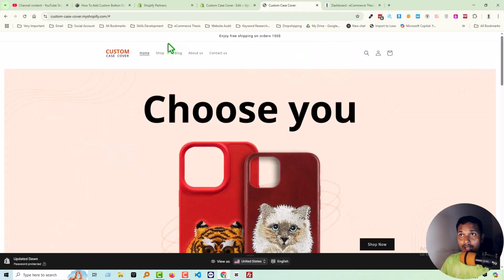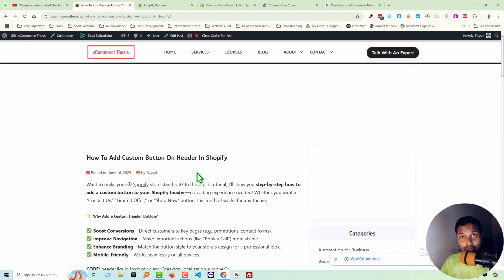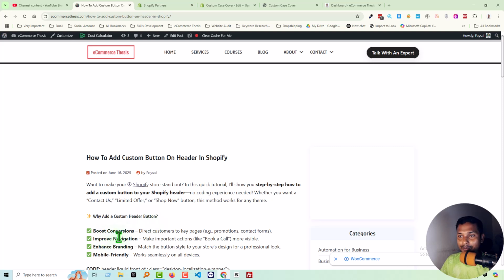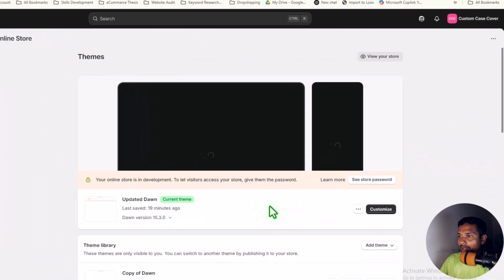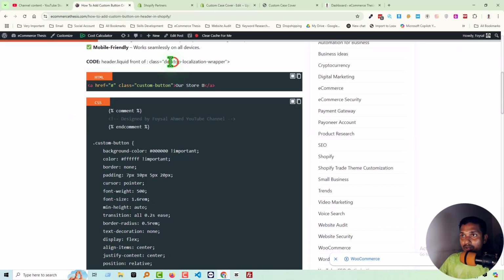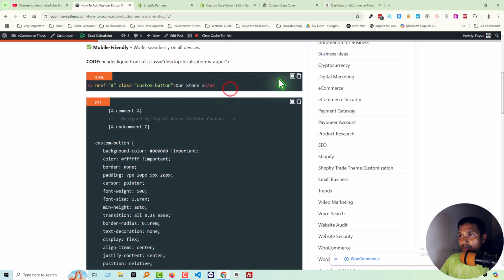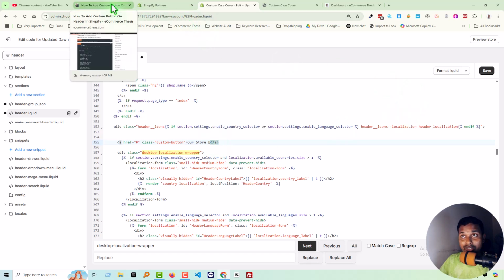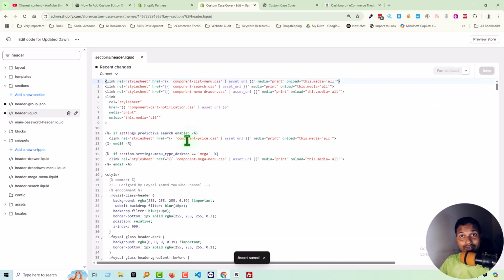How To Add Custom Button On Header In Shopify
Want to make your Shopify store stand out? In this quick tutorial, I’ll show you step-by-step how to add a custom button to your Shopify header—no coding experience needed!

✨ Why Add a Custom Header Button?
✅ Boost Conversions – Direct customers to key pages (e.g., promotions, contact forms).
✅ Enhance Branding – Match the button style to your store’s design for a professional look.
✅ Mobile-Friendly – Works seamlessly on all devices.